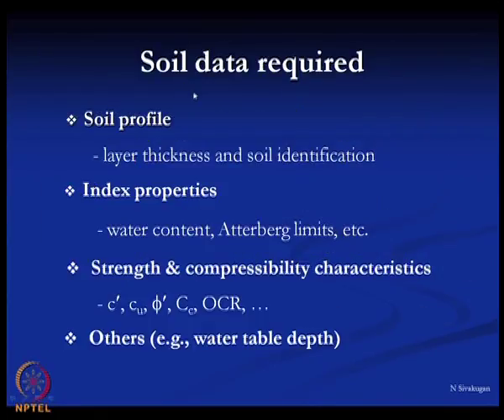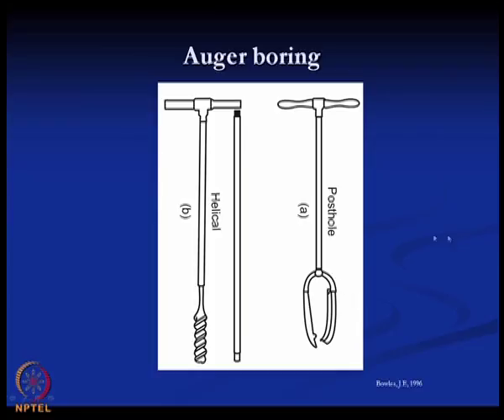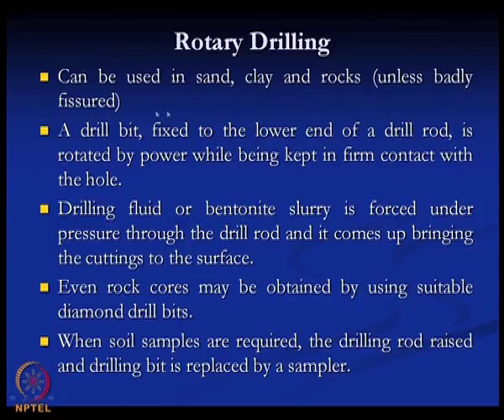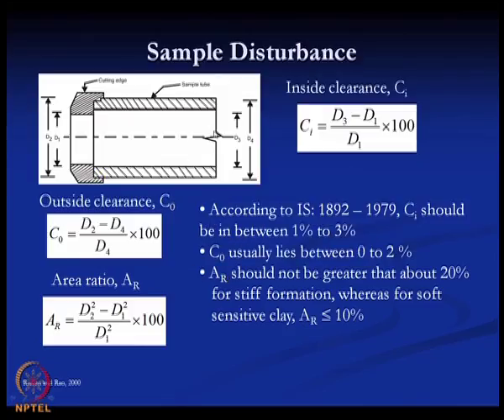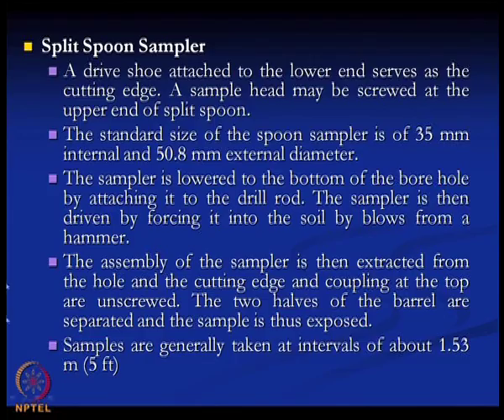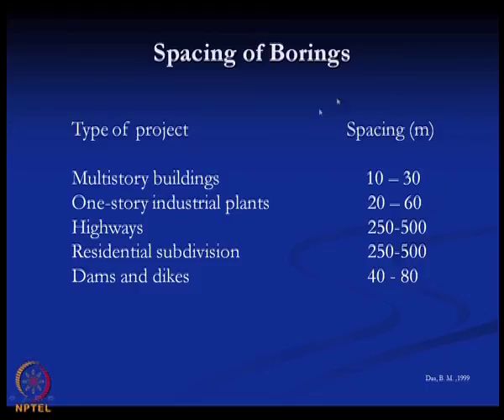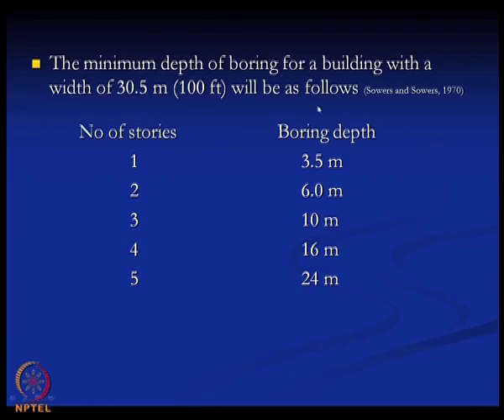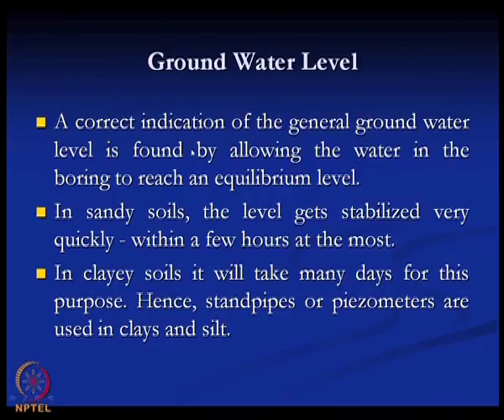Soil Exploration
Subject :Civil
Course  :Advanced Foundation Engineering